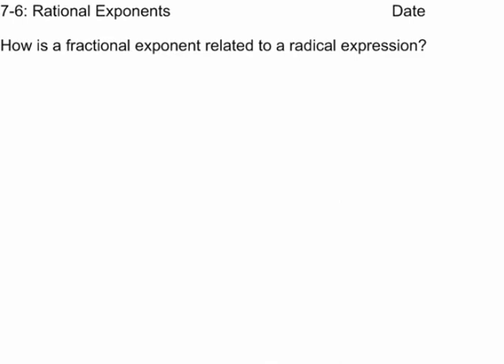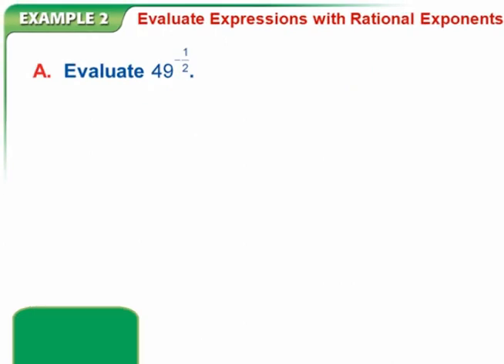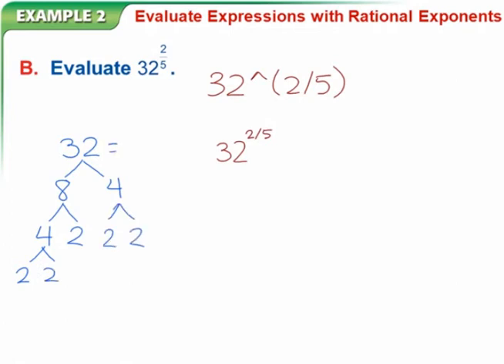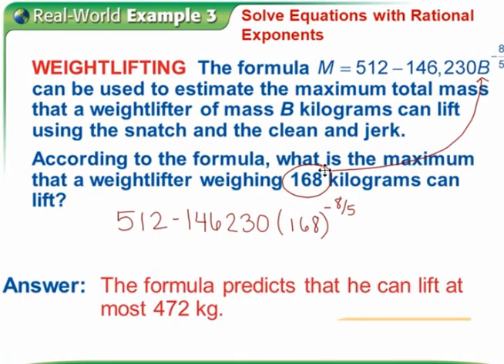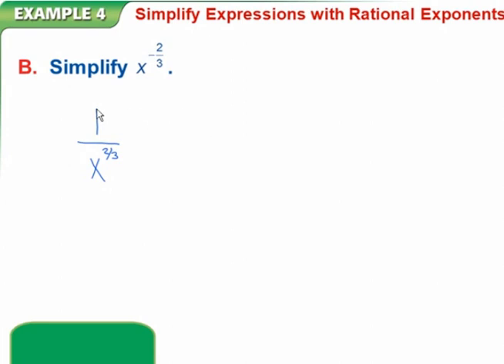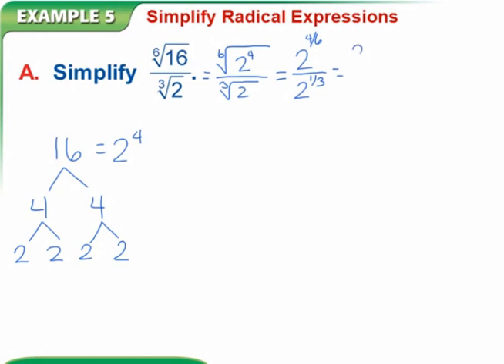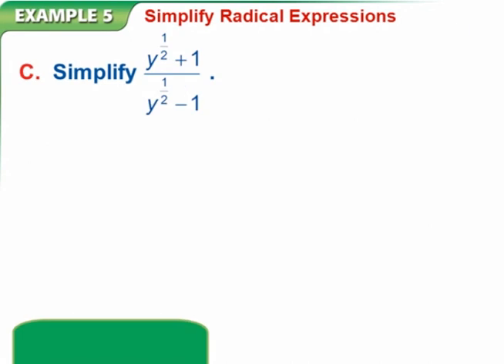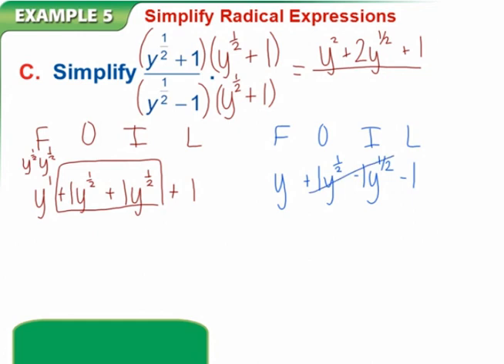Lesson 7 6